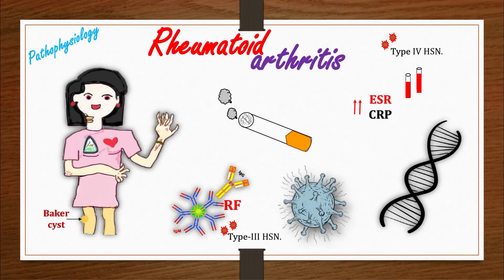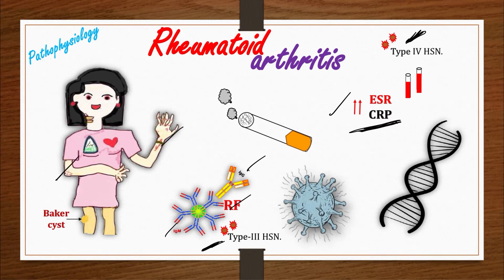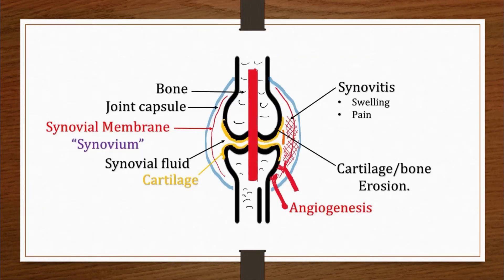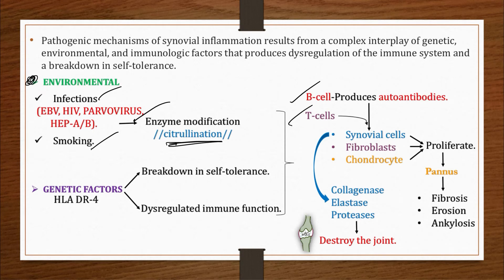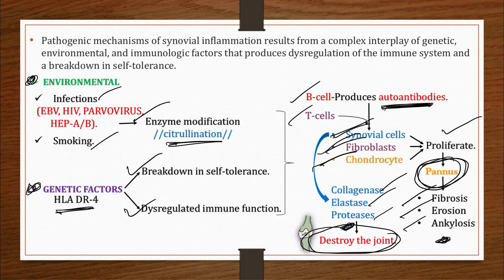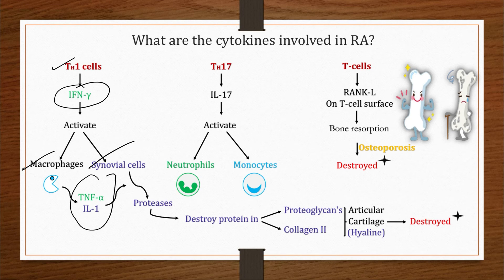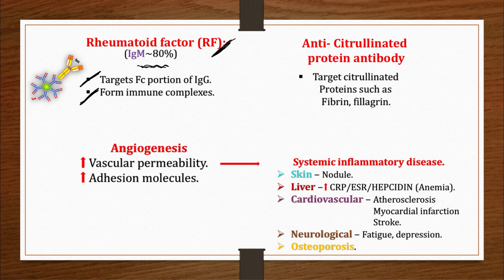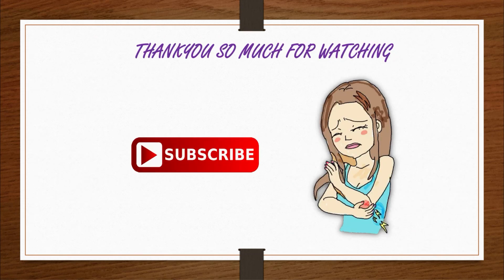Rheumatoid arthritis (Part - 5) :- Pathophysiology.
Hello friends here is the simple explanation of Pathophysiology of RA.

Pathophysiology:-

RA primarily starts as a state of persistent cellular activation leading to autoimmunity and immune complexes in joints and other organs where it manifests.
The clinical manifestations of disease are primarily inflammation of the synovial membrane and joint damage, and the fibroblast-like synoviocytes play a key role in these pathogenic processes.
Three phases of progression of RA are an initiation phase (due to non-specific inflammation), an amplification phase (due to T cell activation), and chronic inflammatory phase, with tissue injury resulting from the cytokines, IL–1, TNF-alpha and IL–6.

Non-specific inflammation:-

Factors allowing an abnormal immune response, once initiated, become permanent and chronic. These factors are genetic disorders which change regulation of the adaptive immune response.
Genetic factors interact with environmental risk factors for RA, with cigarette smoking as the most clearly defined risk factor.

Other environmental and hormonal factors may explain higher risks for women, including onset after childbirth and hormonal medications. A possibility for increased susceptibility is that negative feedback mechanisms – which normally maintain tolerance – are overtaken by positive feedback mechanisms for certain antigens, such as IgG Fc bound by rheumatoid factor and citrullinated fibrinogen bound by antibodies to citrullinated peptides (ACPA - Anti–citrullinated protein antibody). A debate on the relative roles of B-cell produced immune complexes and T cell products in inflammation in RA has continued for 30 years, but neither cell is necessary at the site of inflammation, only autoantibodies to IgGFc, known as rheumatoid factors and ACPA, with ACPA having an 80% specificity for diagnosing RA.
As with other autoimmune diseases, people with RA have abnormally glycosylated antibodies, which are believed to promote joint inflammation.

Amplification in the synovium :-

Once the generalized abnormal immune response has become established – which may take several years before any symptoms occur – plasma cells derived from B lymphocytes produce rheumatoid factors and ACPA of the IgG and IgM classes in large quantities. These activate macrophages through Fc receptor and complement binding, which is part of the intense inflammation in RA.
Binding of an autoreactive antibody to the Fc receptors is mediated through the antibody's N-glycans, which are altered to promote inflammation in people with RA.

This contributes to local inflammation in a joint, specifically the synovium with edema, vasodilation and entry of activated T-cells, mainly CD4 in microscopically nodular aggregates and CD8 in microscopically diffuse infiltrates.
Synovial macrophages and dendritic cells function as antigen-presenting cells by expressing MHC class II molecules, which establishes the immune reaction in the tissue.

Chronic inflammation:-

X-ray of the wrist of a woman with rheumatoid arthritis, showing unaffected carpal bones in the left image, and ankylosing fusion of the carpal bones 8 years later in the right image.
The disease progresses by forming granulation tissue at the edges of the synovial lining, pannus with extensive angiogenesis and enzymes causing tissue damage.
The fibroblast-like synoviocytes have a prominent role in these pathogenic processes.
The synovium thickens, cartilage and underlying bone disintegrate, and the joint deteriorates, with raised calprotectin levels serving as a biomarker of these events.

Cytokines and chemokines attract and accumulate immune cells, i.e. activated T- and B cells, monocytes and macrophages from activated fibroblast-like synoviocytes, in the joint space. By signalling through RANKL and RANK, they eventually trigger osteoclast production, which degrades bone tissue.
The fibroblast-like synoviocytes that are present in the synovium during rheumatoid arthritis display altered phenotype compared to the cells present in normal tissues. The aggressive phenotype of fibroblast-like synoviocytes in rheumatoid arthritis and the effect these cells have on the microenvironment of the joint can be summarized into hallmarks that distinguish them from healthy fibroblast-like synoviocytes. These hallmark features of fibroblast-like synoviocytes in rheumatoid arthritis are divided into 7 cell-intrinsic hallmarks and 4 cell-extrinsic hallmarks.
The cell-intrinsic hallmarks are: reduced apoptosis, impaired contact inhibition, increased migratory invasive potential, changed epigenetic landscape, temporal and spatial heterogeneity, genomic instability and mutations, and reprogrammed cellular metabolism. The cell-extrinsic hallmarks of FLS in RA are: promotes osteoclastogenesis and bone erosion, contributes to cartilage degradation, induces synovial angiogenesis, and recruits and stimulates immune cells.